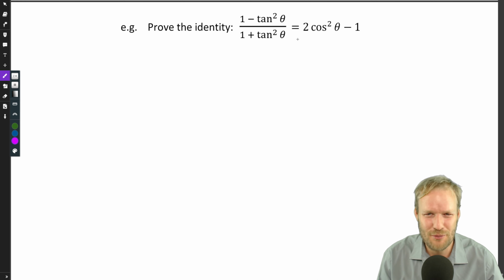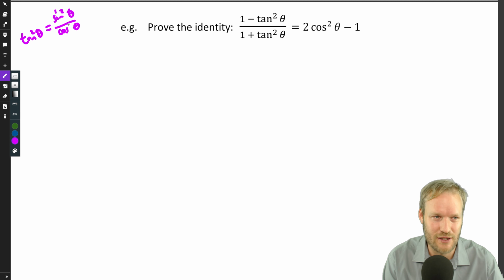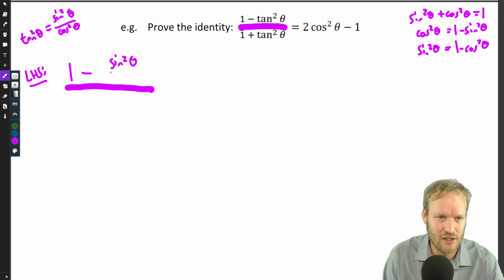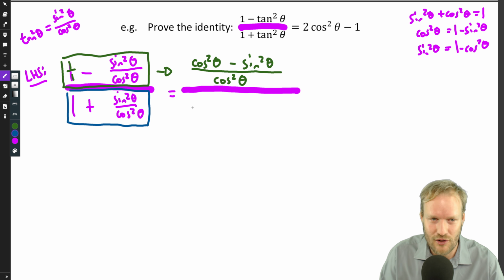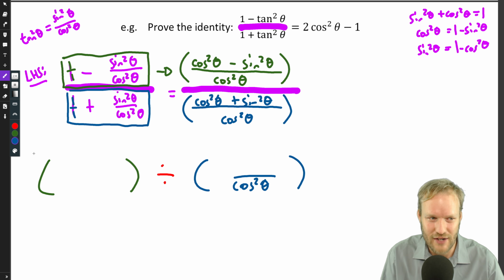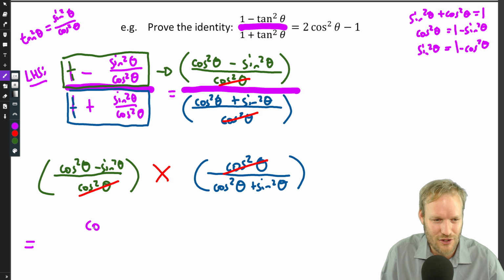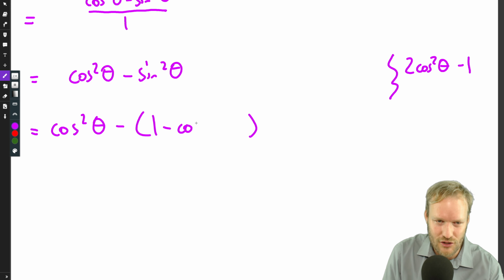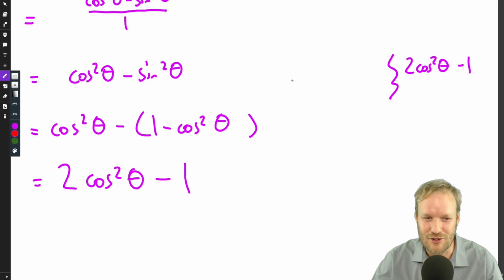Grade 12 1.3 Trigonometry Example 04